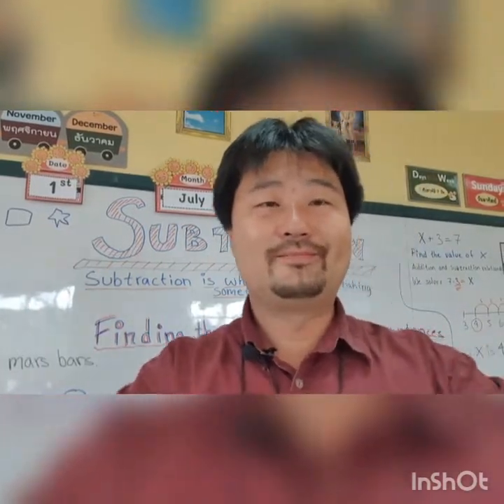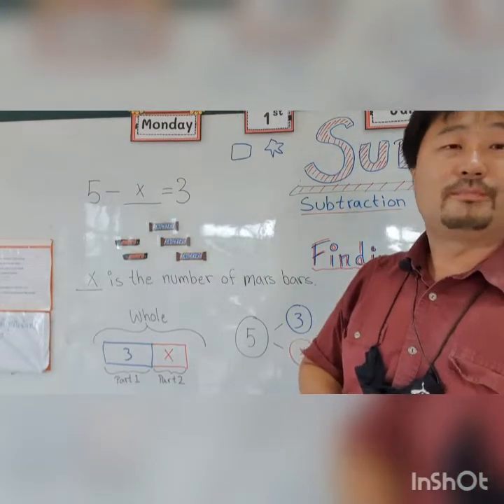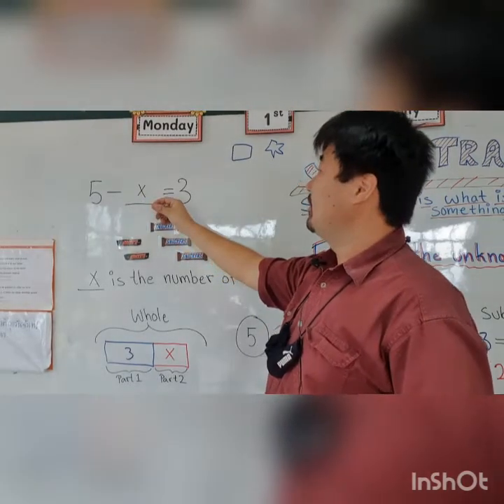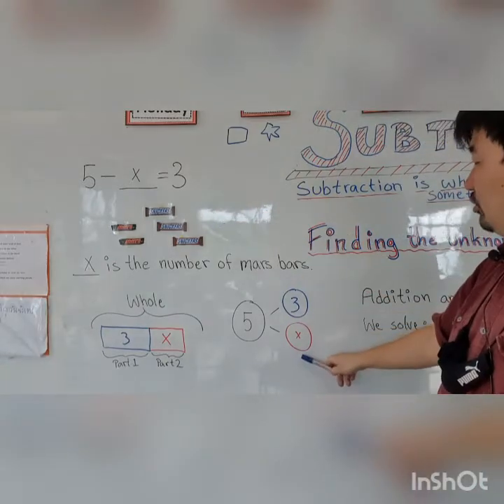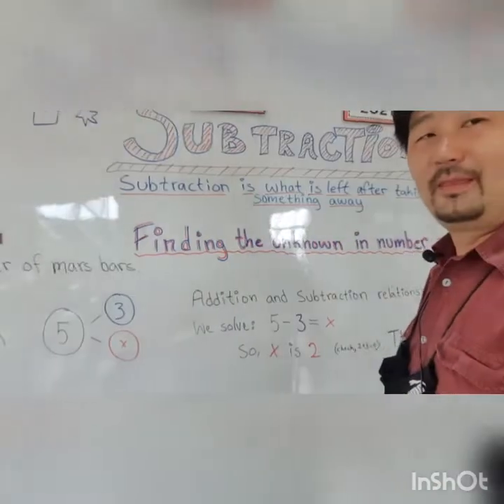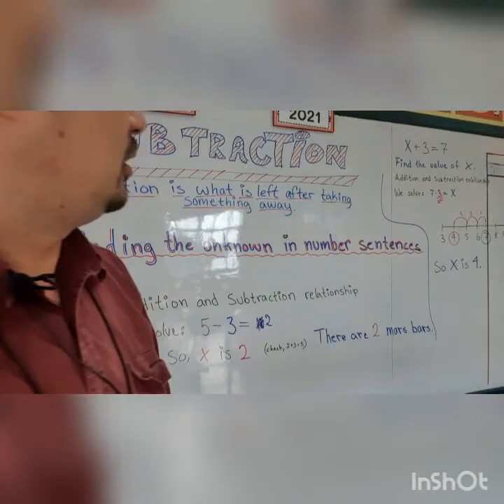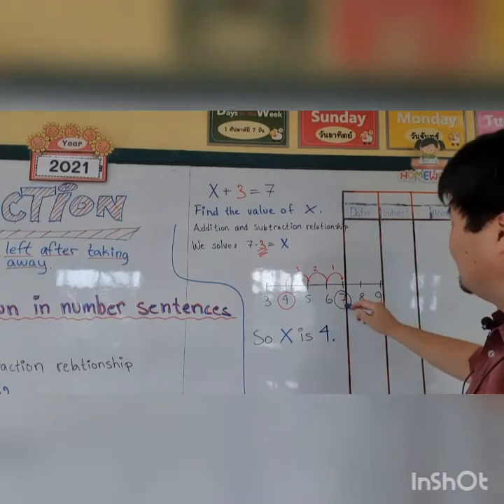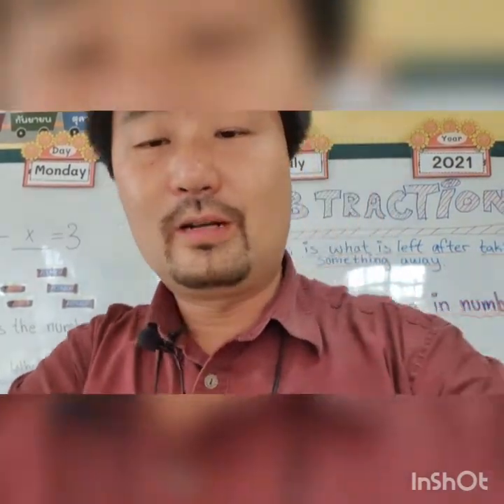P1 Math - Vdo 40: Finding the unknowns in number sentences.